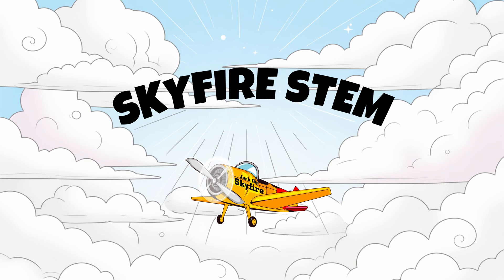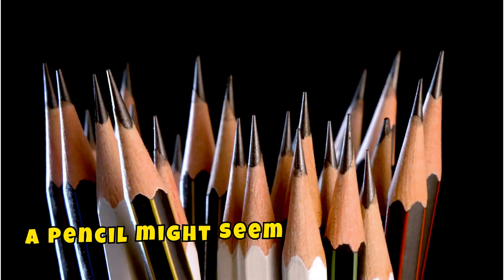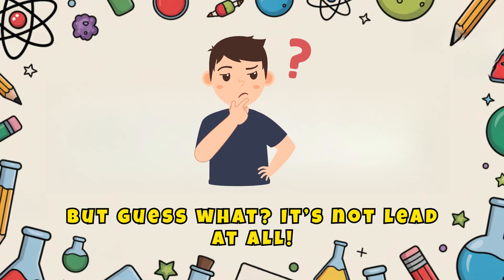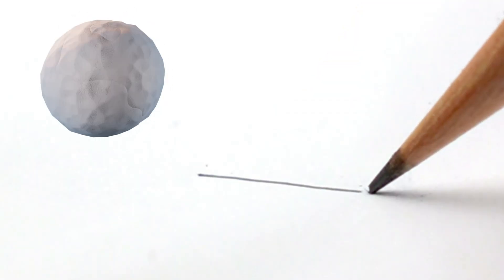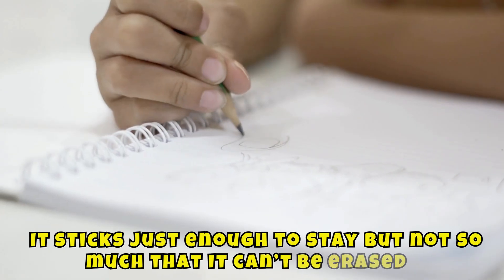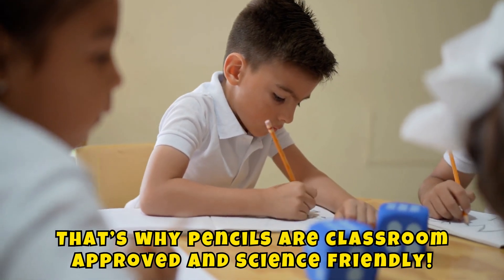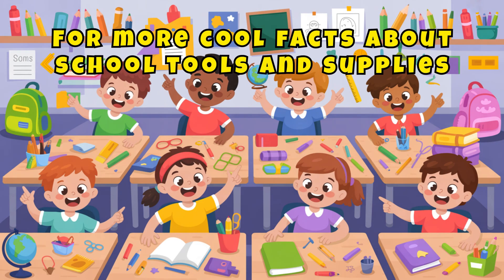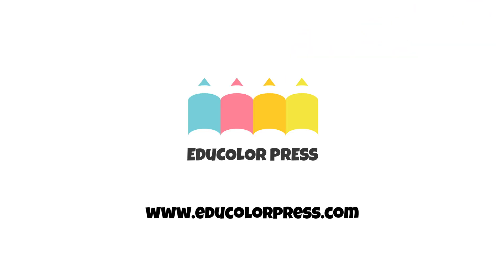What’s in a Pencil? | Skyfire STEM | Fun Science for Kids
📌 Description
Ever wonder what’s really inside your pencil? ✨
In this episode of Skyfire STEM, Jack the Skyfire takes you on a fun science journey to explore the parts of a pencil, how graphite works, and why pencils don’t actually contain lead!

🧠 What You’ll Discover:
What pencils are made of
How graphite and clay work together
Why pencils leave marks but are easy to erase
Cool STEM facts about carbon, conductivity, and school supplies

🎯 Bonus activity: Design your own super pencil and share it with us!

📚 Inspired by the book First Day of School – available now at EduColor Press!
👉 Download free printables at EduColorPress.com
🎨 Perfect for homeschool, classrooms, and curious kids ages 5–10.

📚✨ Explore our bestselling series:
🎮 STEM Adventures
🧸 Cultural Stories
🚗 Science & Innovation